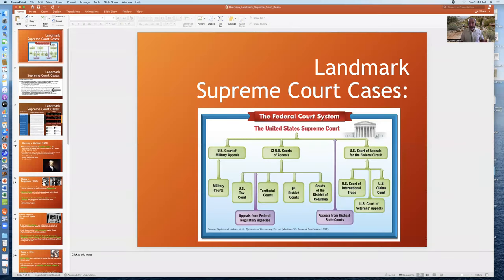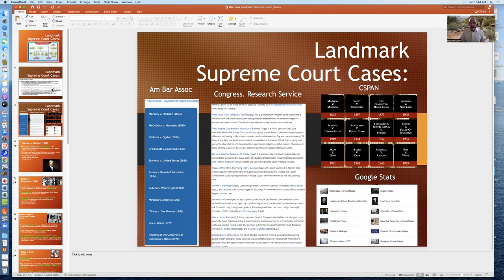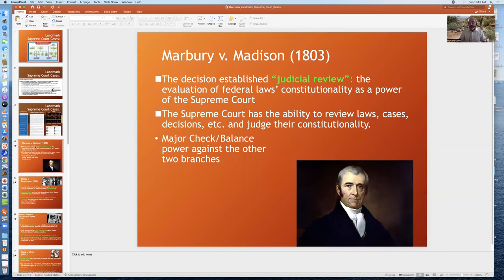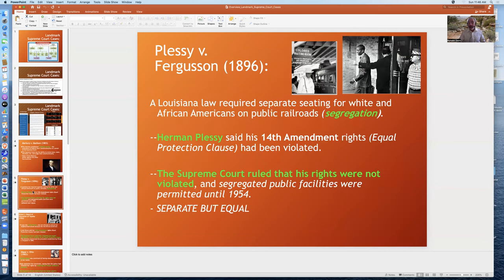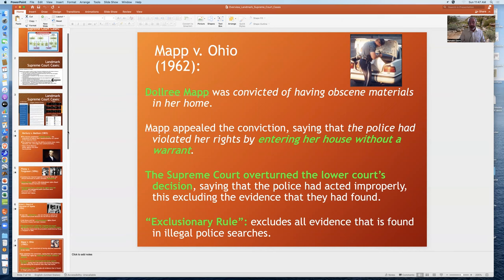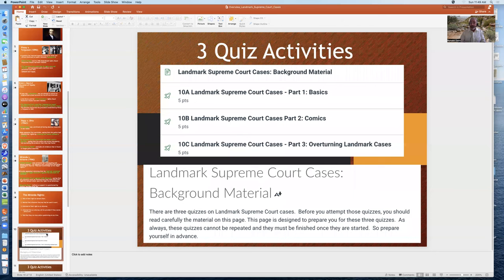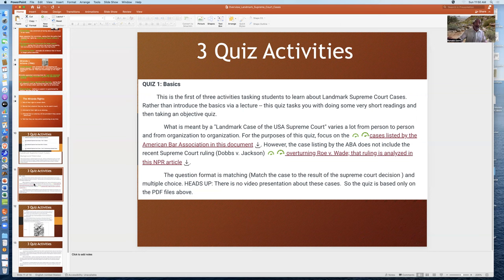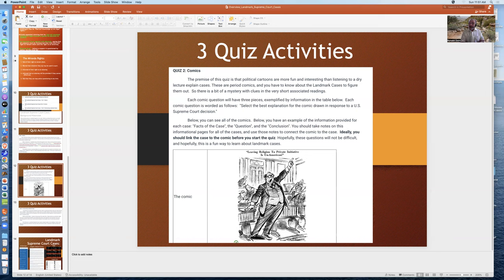Landmark Cases Supreme Court: Overview of GCU 113 Assignment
The American Institutions requirement tasks students to learn about the landmark cases of the Supreme Court that have shaped law and society. This presentation explains what you will do (in terms of preparing for and taking 3 quizzes) to earn points.